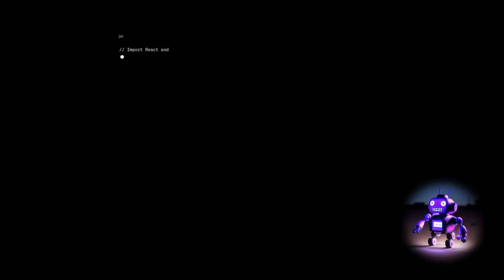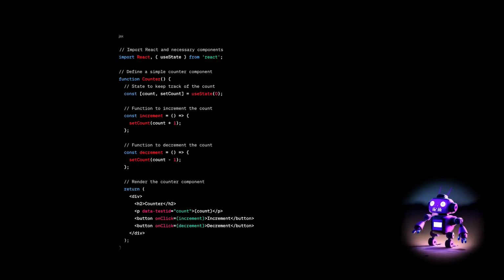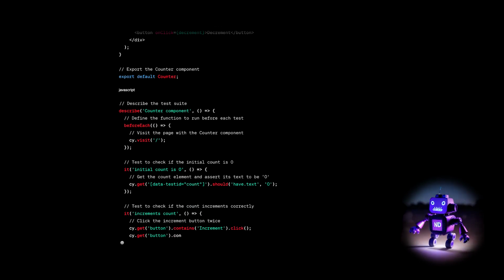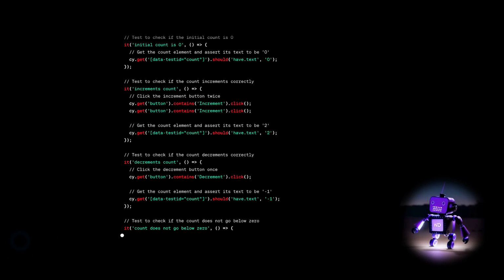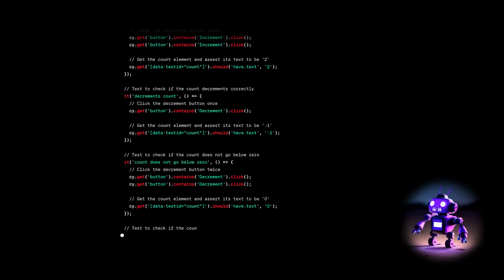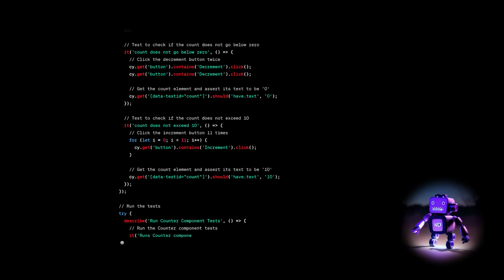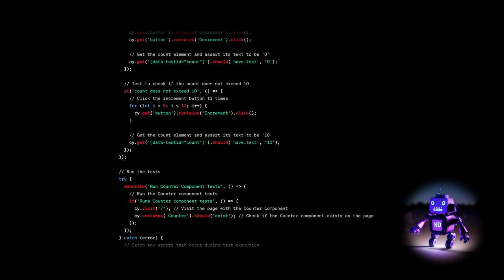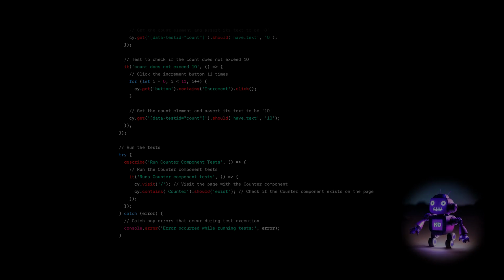Cypress Unit Testing: ReactJS Tutorial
Learn how to use Cypress for unit testing in this ReactJS tutorial. Improve your testing skills and ensure the quality of your React projects with this comprehensive tutorial on Cypress unit testing. Whether you're new to React or a seasoned developer, this tutorial will give you the tools you need to write efficient and effective tests for your React applications.